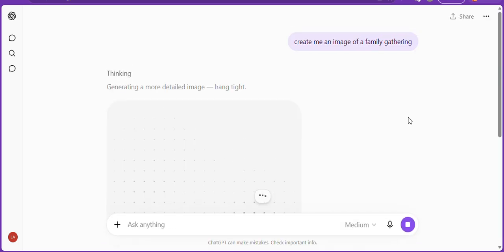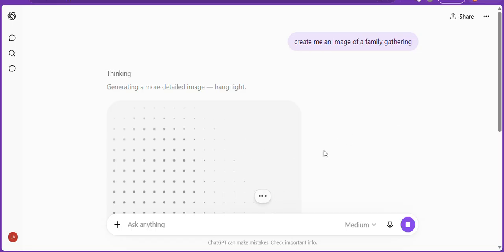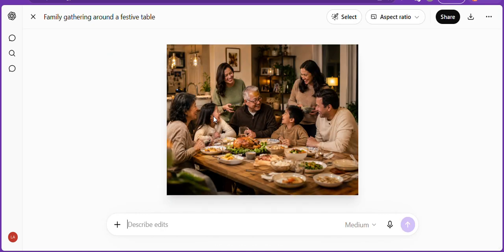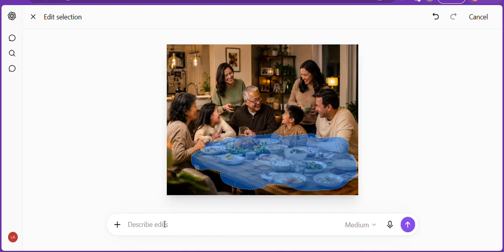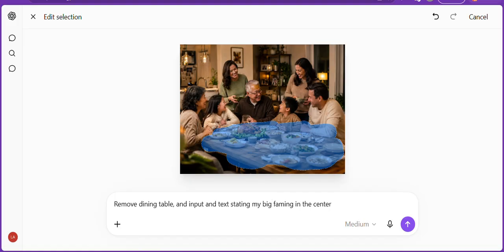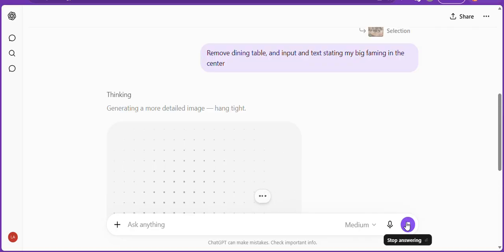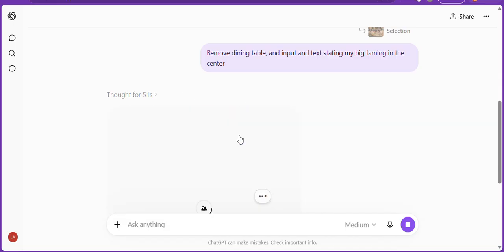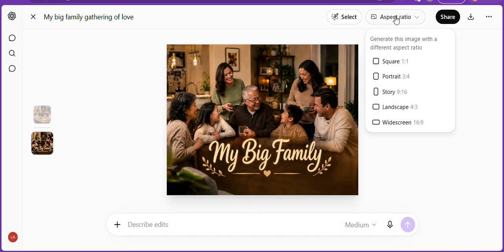How to Edit ChatGPT Images Like a Pro (Step-by-Step)